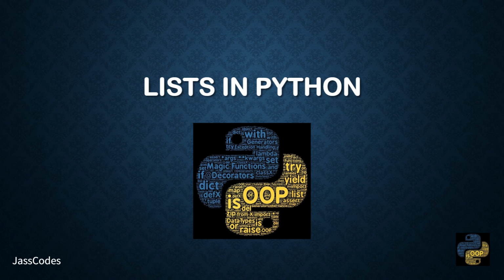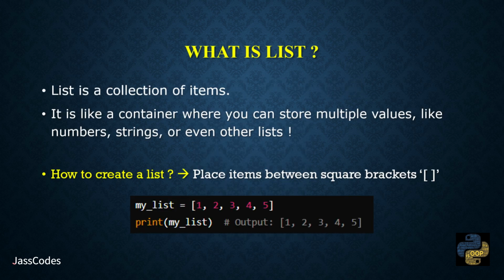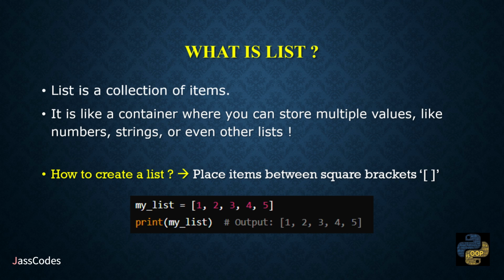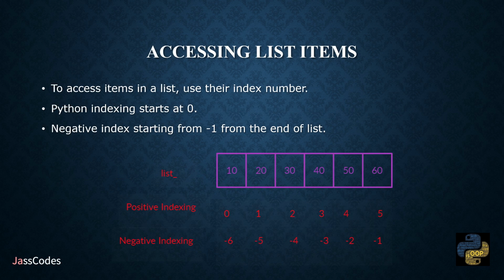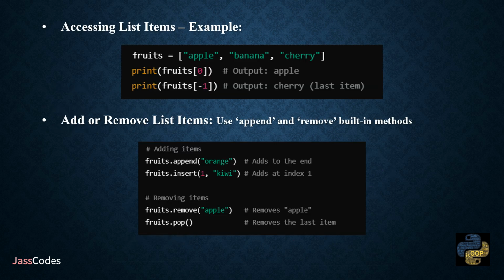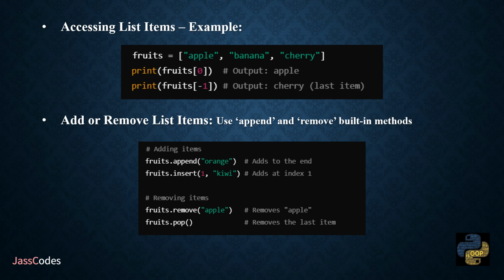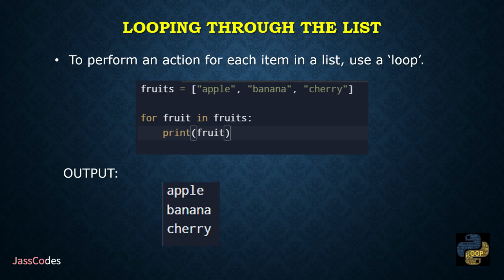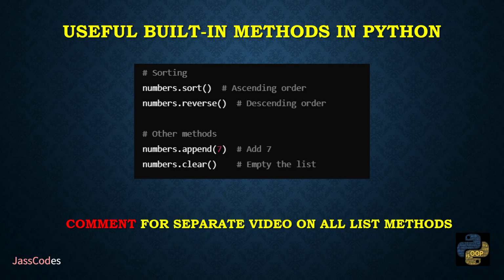List in Python | Python for Beginners | JassCodes | Python Lists in 2 minutes